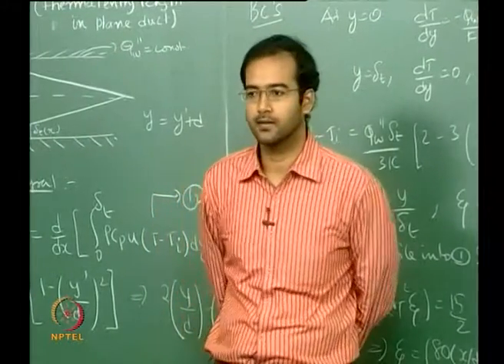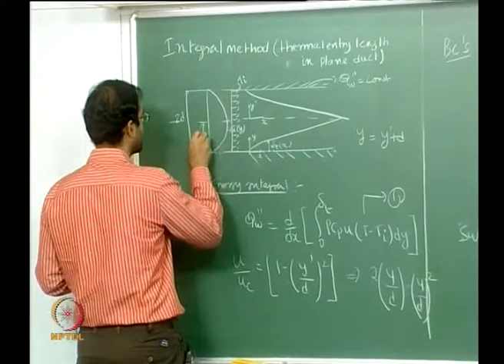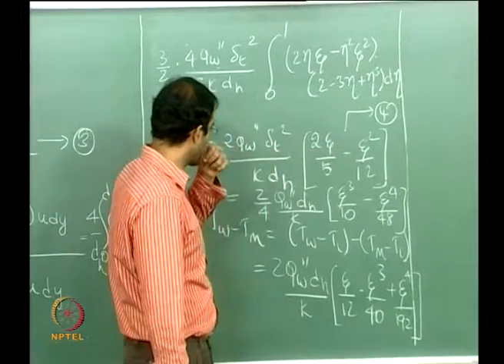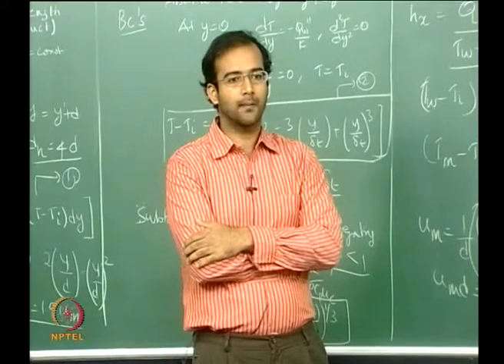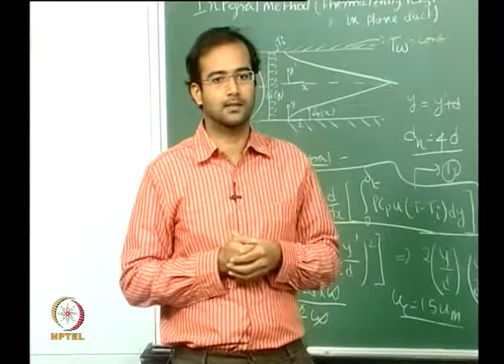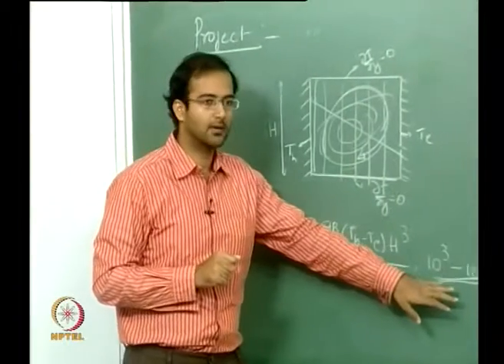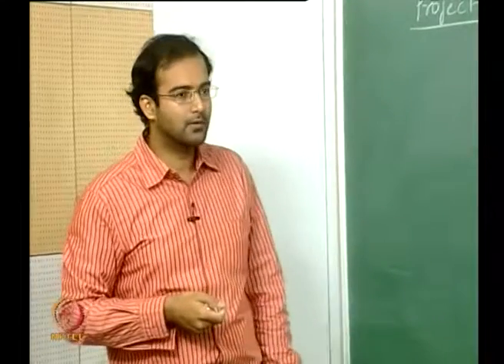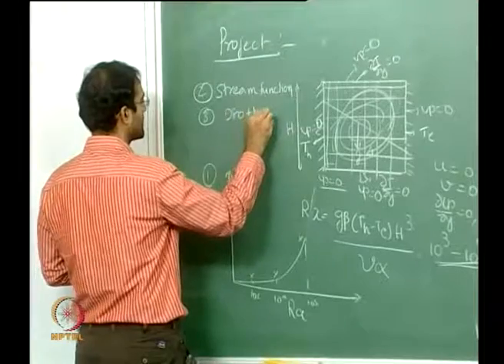Approximate method for laminar internal flows